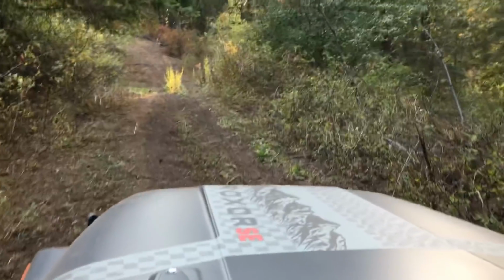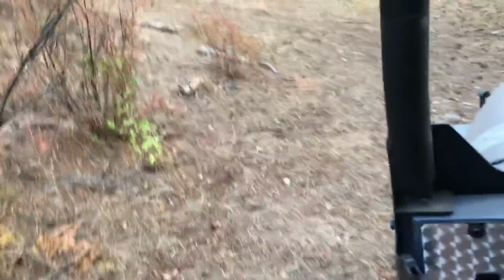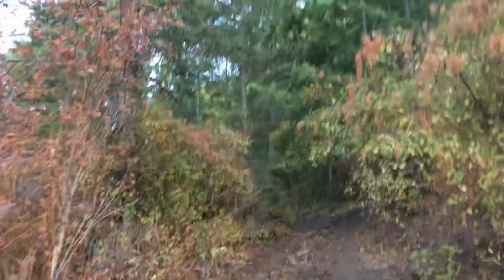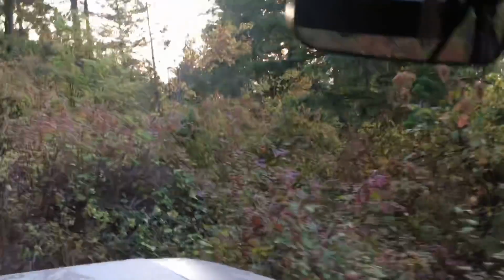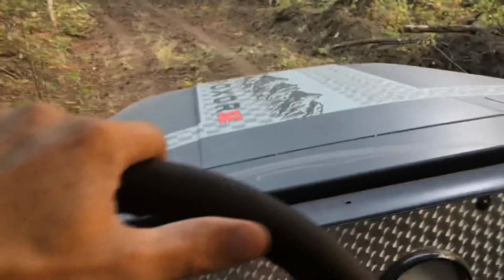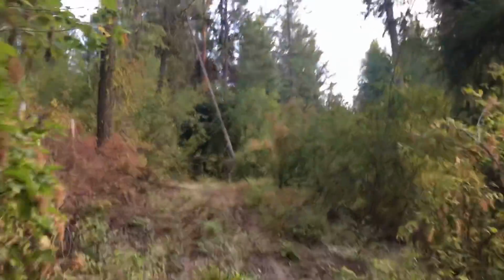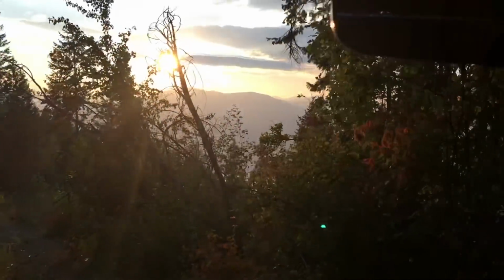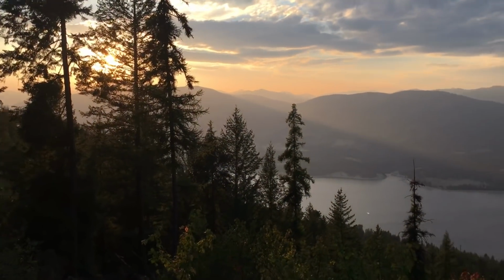Mahindra Roxor LE (Cows and Dad’s snag)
Heading up to the very top of the mountain! More brutish torque monger action on the Rockin M! Find some of our Highland cows and pass by Dad’s snag. RIP pa!